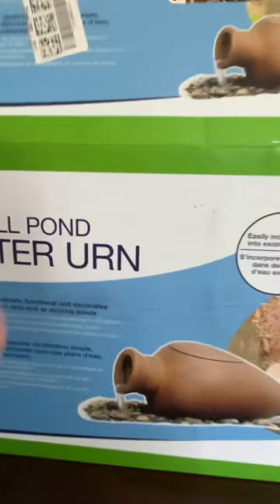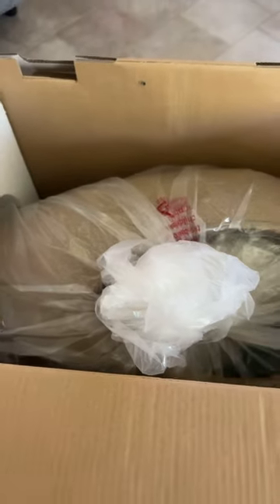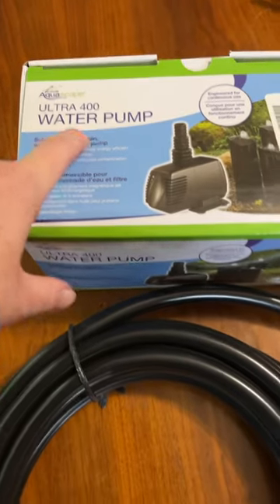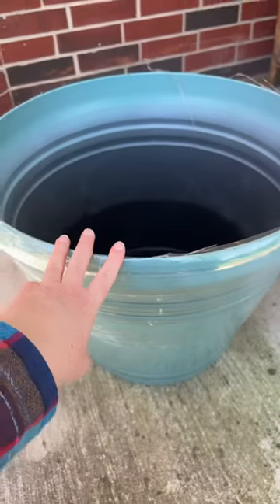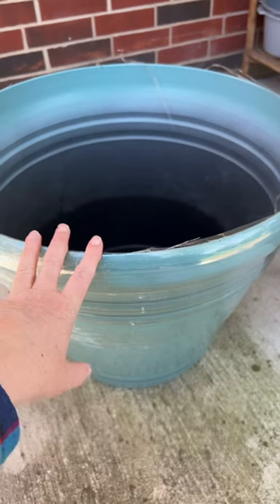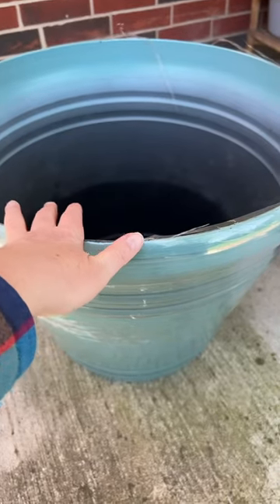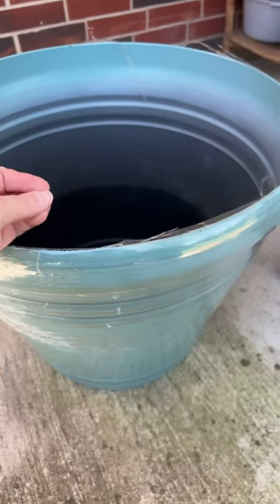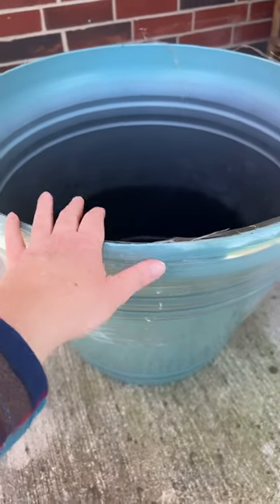DIY How to build a water feature |Part 1-Material I’m using to create a water feature with goldfish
Part 1 - I wanted to go thru the items that I currently have in order to make my small pond/ water feature. I also go over what I still need to purchase to complete this. Once this is completed, I will purchase goldfish and will use the fish water to occasionally water my plants.